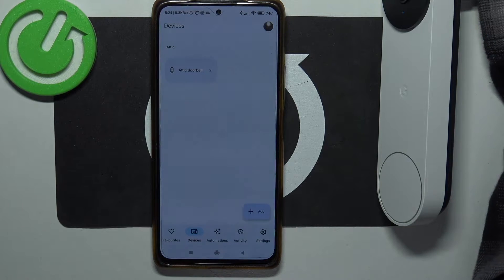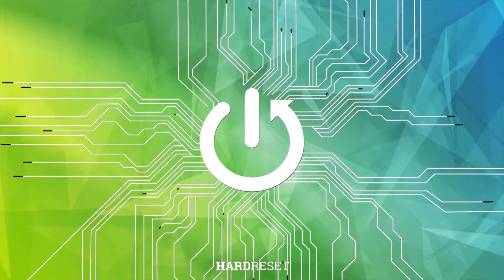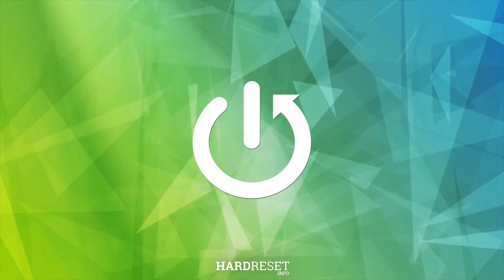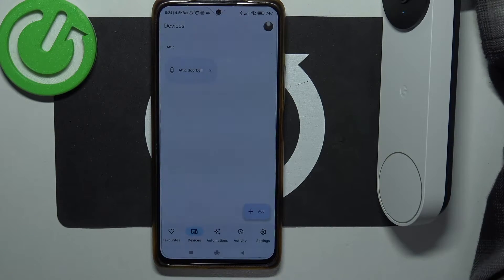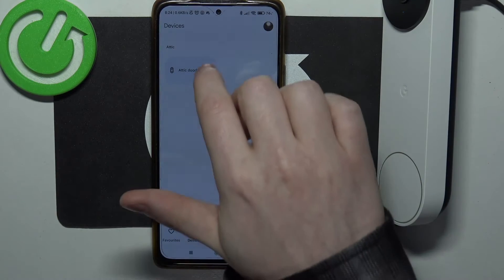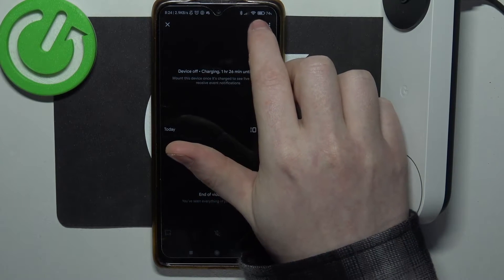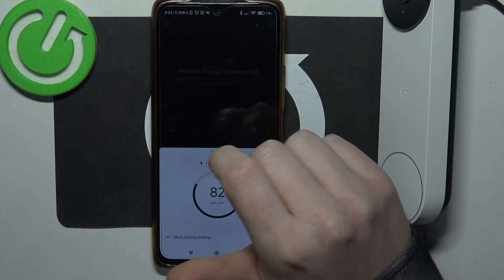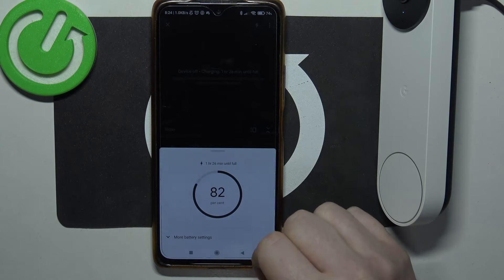How To Check Battery % On Google Nest Doorbell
This tutorial video demonstrates how to check the battery percentage on your Google Nest Doorbell, ensuring you stay informed about its power status. Monitoring the battery level is essential for maintaining uninterrupted functionality and ensuring timely recharging. Follow the step-by-step instructions to access the battery percentage conveniently within the Nest app.

Why is it important for users to regularly check the battery percentage on their Google Nest Doorbell?
Can you explain the significance of staying informed about the doorbell's power status?
How do users access the device settings menu within the Nest app to check the battery percentage?
Where specifically can users find the battery percentage indicator within the device settings?
What range of battery percentages is typically considered optimal for the Google Nest Doorbell?